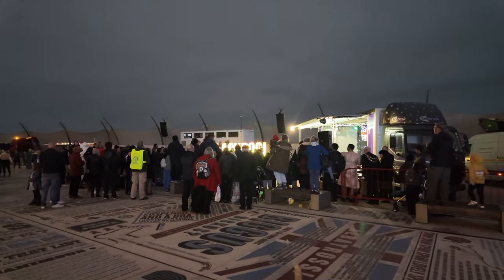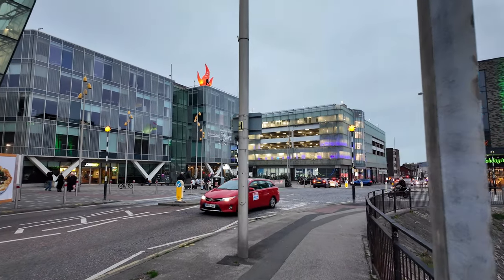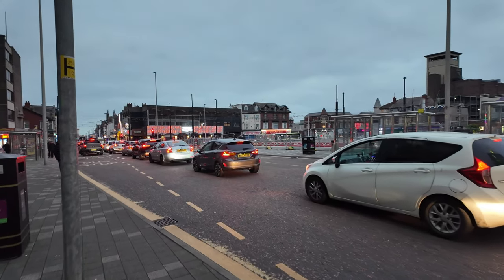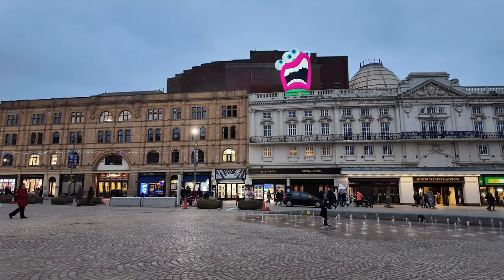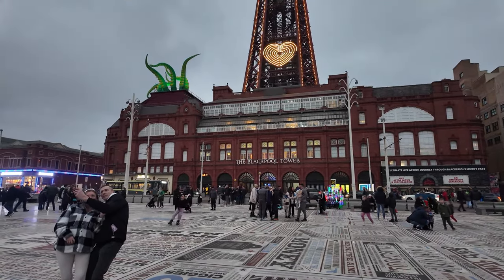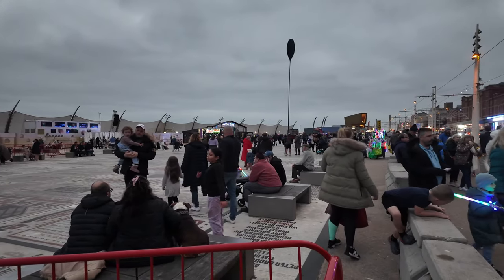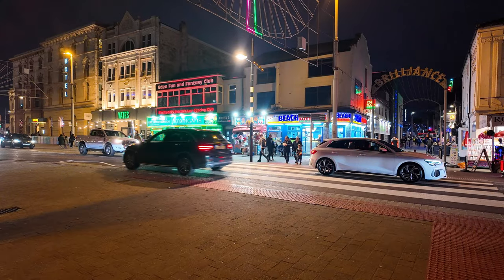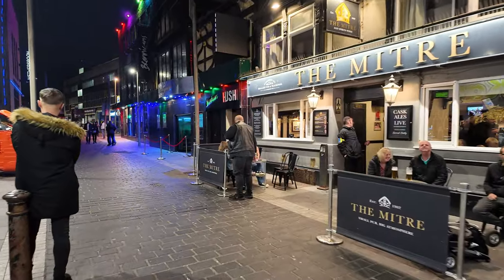Parties, Booze & Celebrations in Blackpool on a Busting Saturday Evening!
🎉 Welcome to the ultimate guide to Blackpool! 🌊 In this video, we're diving into the heart of Blackpool's wild side, where unforgettable parties meet vibrant booze-fueled celebrations! 🍻 Whether you're planning a weekend getaway or just curious about this iconic destination, we’ll explore the nightlife hotspots that make Blackpool a party paradise. Get ready for attractions that electrify your spirit, local tips for the best venues, and stories that capture the essence of the perfect celebratory vibe in this quintessential British summer getaway! Don’t miss out on the fun—watch now and join the Blackpool buzz!

Some great websites for tourists and locals:
Events now on in Blackpool: